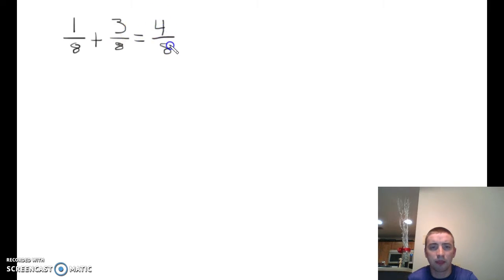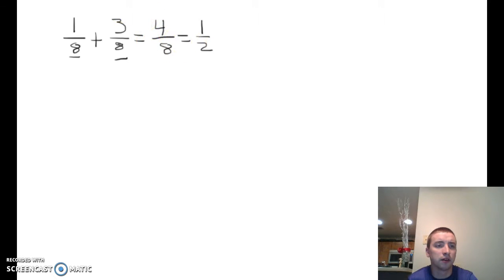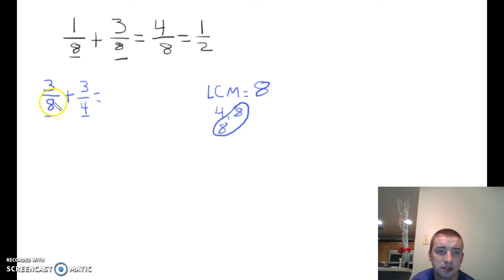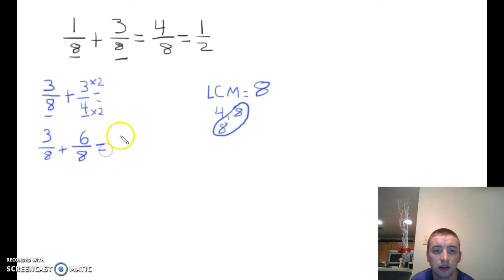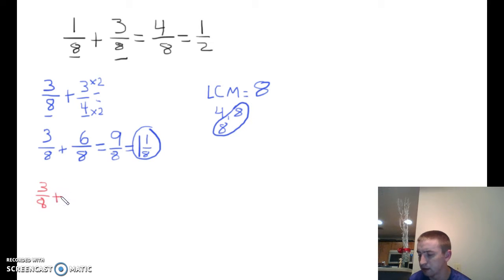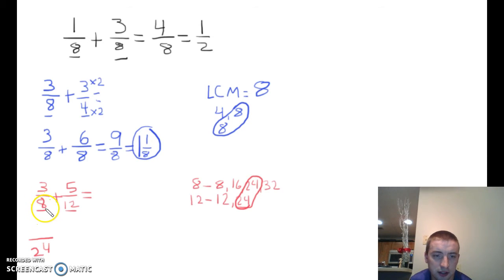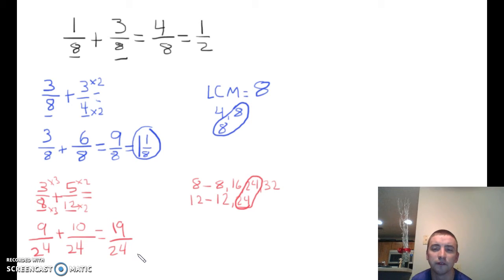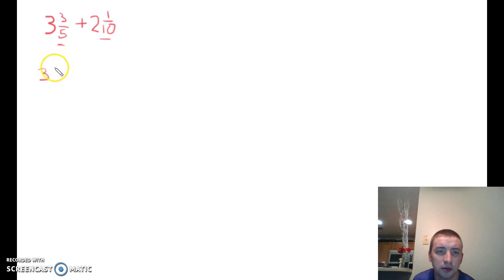Adding Fractions and Mixed Numbers